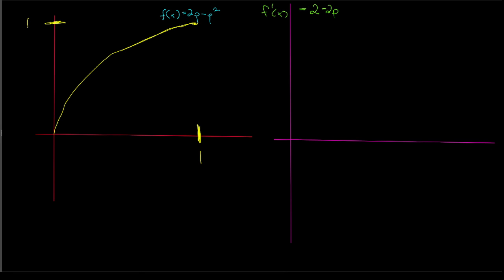Calculus 1 Lecture 10/28/2025 Part 5 - Genetic sensitivity to change